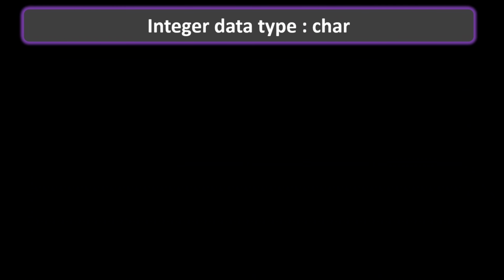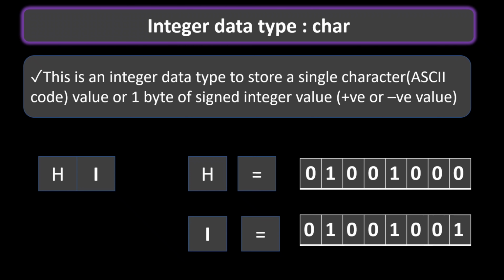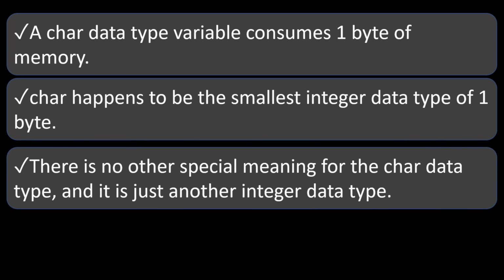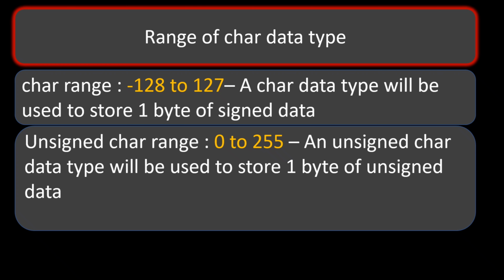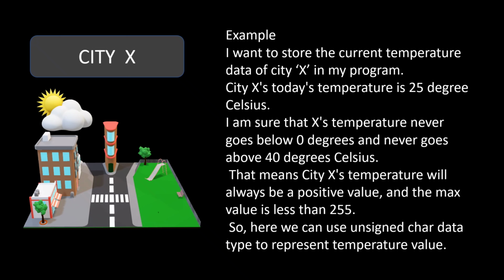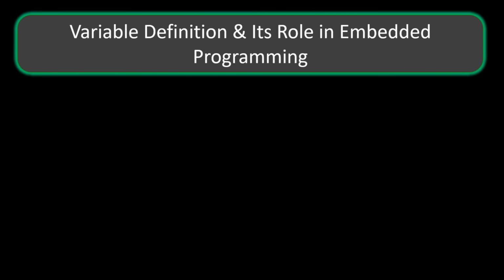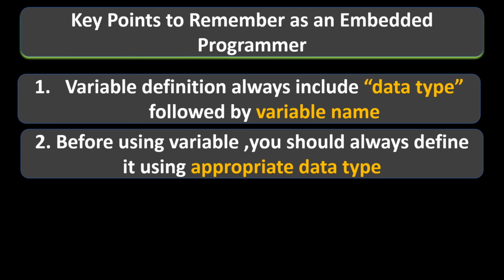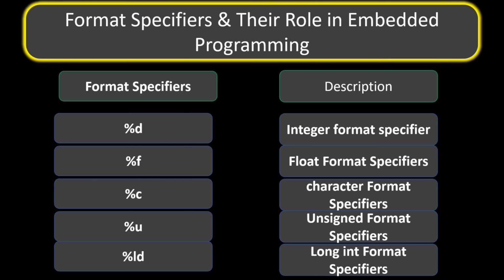Embedded Systems tutorial 11:– Data Type & Variable Definition in Embedded C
Welcome to this beginner-friendly video on Data Types and Variables — the foundation of every programming language! 🚀
In this video, you’ll learn:
✅ Difference between Variable and Data Type
✅ How variables are stored in memory
✅ Real-life examples and coding demonstrations

Whether you’re learning C, C++, Java, or Python, understanding data types and variables is the first step toward becoming a programmer.